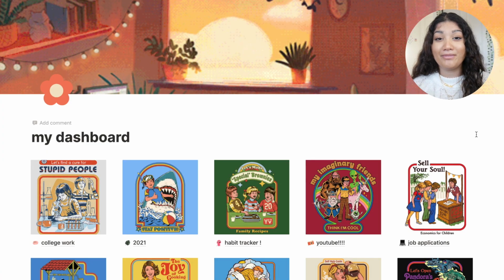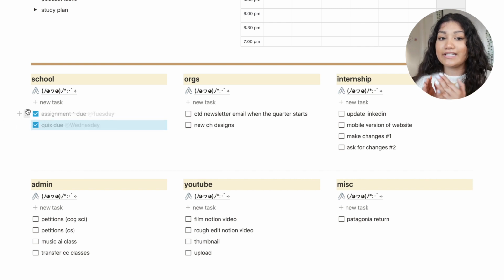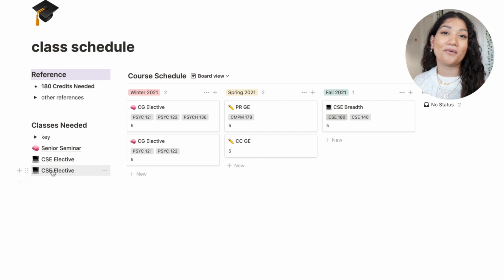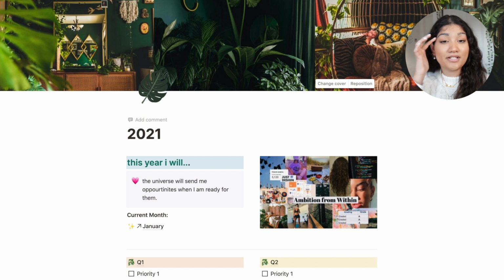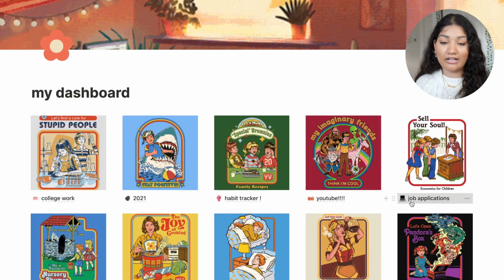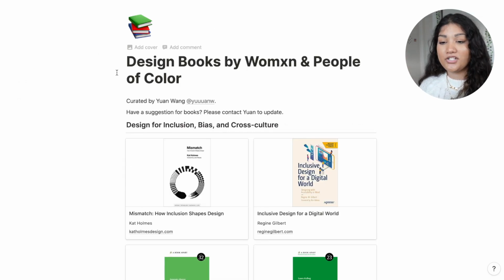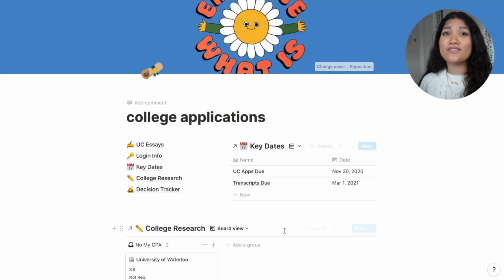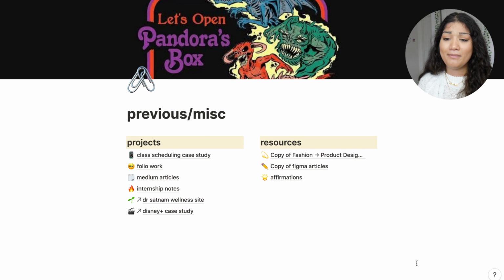how i organize my ENTIRE life (notion tour + free template!!)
click "show more" to see some really exciting things !!! do it!! click it!!! do it right now!
wOw thanks for giving into peer pressure !!

hope you guys enjoy this video! it definitely took me a while to make but I'm excited to share my notion workspace set up with you guys!

timestamps (broken down by page of my notion setup)
0:00 intro and overview
1:35 dashboard page
4:14 college work
7:25  2021 goals
9:12 habit tracker
10:21 youtube page
11:44 job apps
12:27 bookshelf
14:29 meal prep and cooking
15:40 college apps
18:47 dream life
19:52 outro and thank u!

my super cool social media!
tiktok  ➳ simrxnk

music you might've bopped to in this video!!
intro music ➳  terrified by childish gambino (zikomo remix)
outro music ➳ dj quads

about this video !! (keyword dump)
this video is a notion tour of my notion workspace how i organize my entire life on notion how i plan my life setting up my 2021 planner how i organize on notion and notion for students/notion for college students

faqs:
what year are you + age ?
as of uploading this i am 20 and a 3rd year college student at uc santa cruz!

kresge college!

i am a cognitive science major with a computer science minor